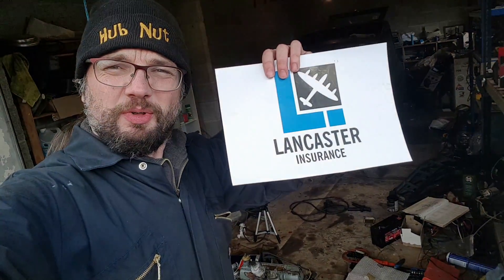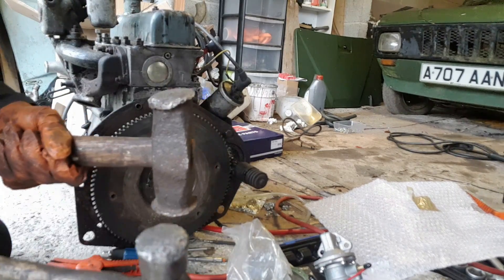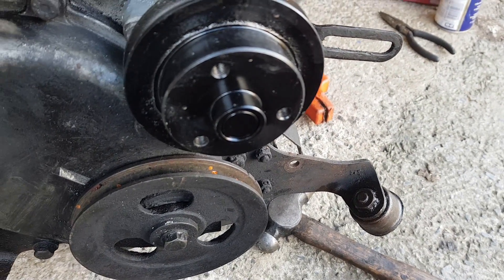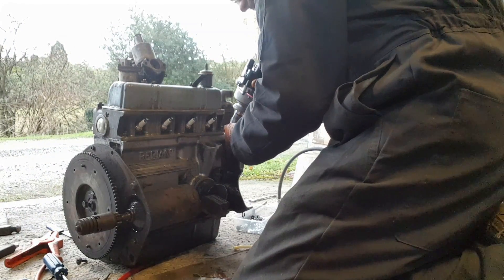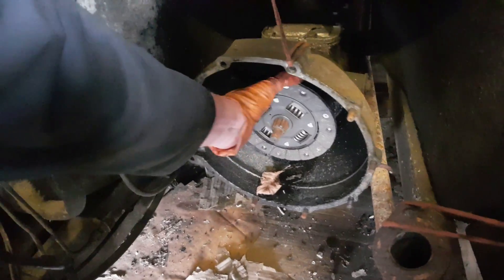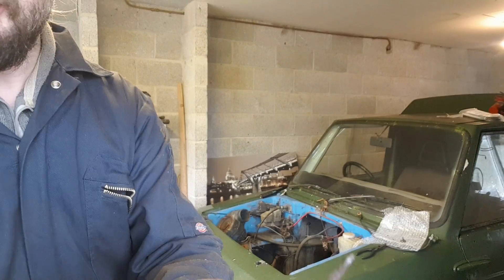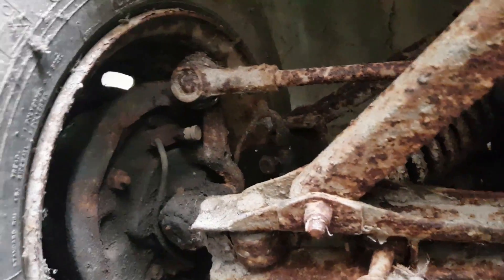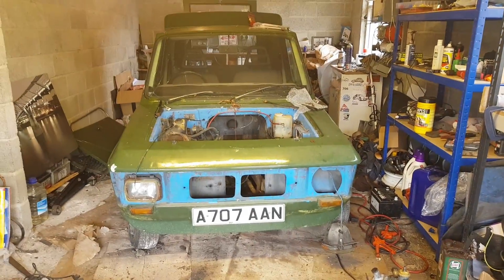Project Fox Part 7: Clutch, electronic ignition and more!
In this video, it's time to get the engine ready to fit. This means a new clutch, a full electronic ignition system and engine mount prep. I give it a test run on the new ignition system - once I get it to work!

NEW HUBNUT MERCHANDISE! We now have white mugs in in stock. for details.

Next time, the engine should be in!